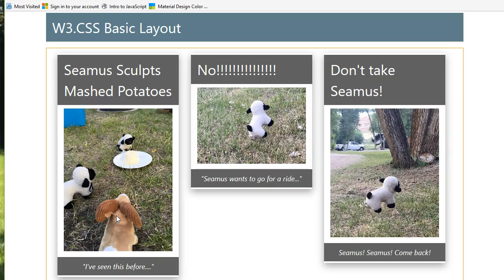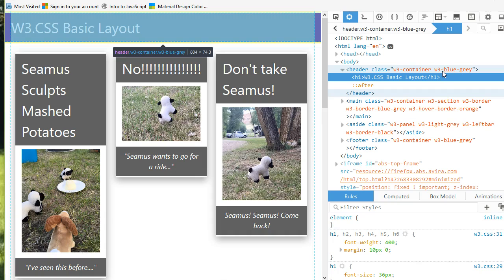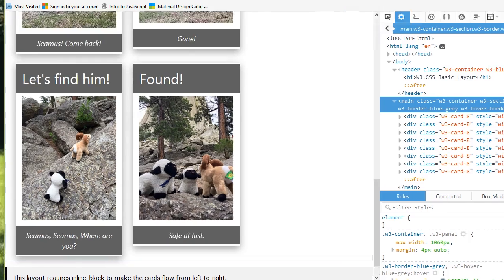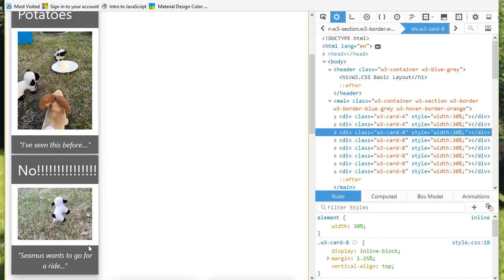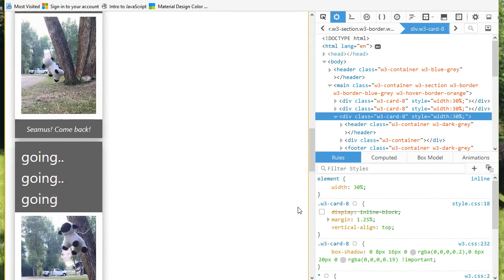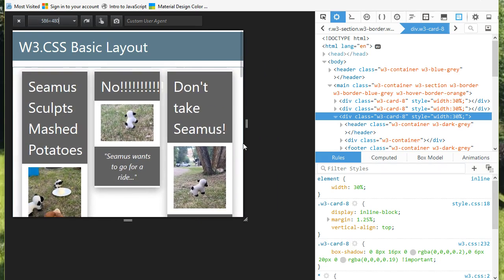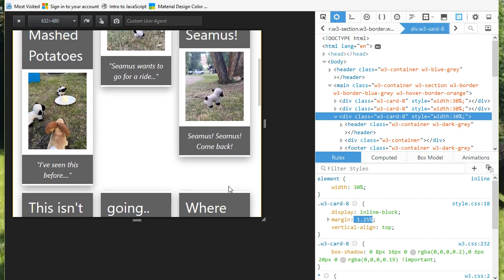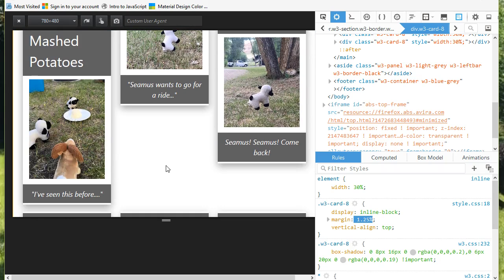w3css basic layout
Using the panel, card, and container layout tools from the W3.CSS framework.